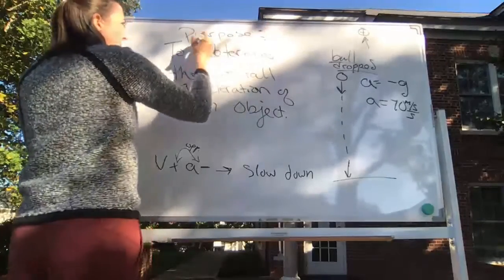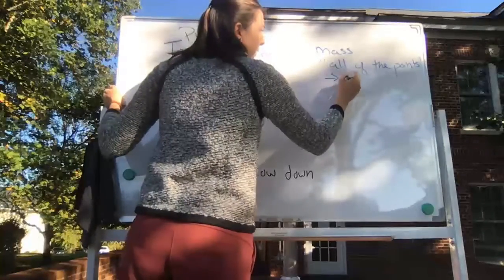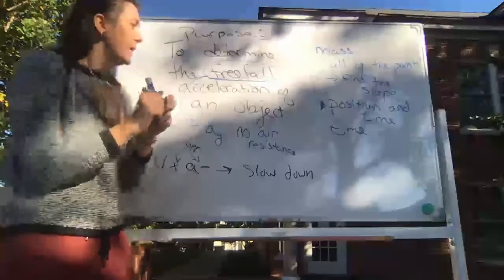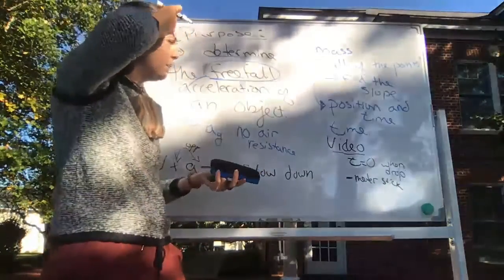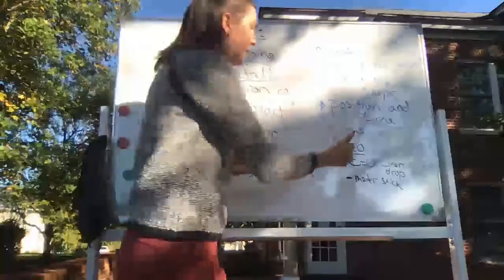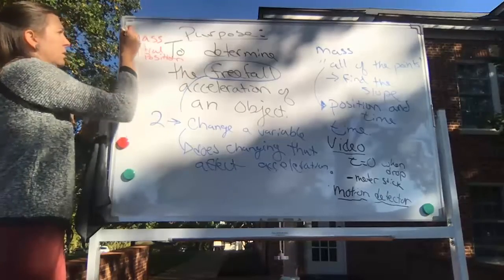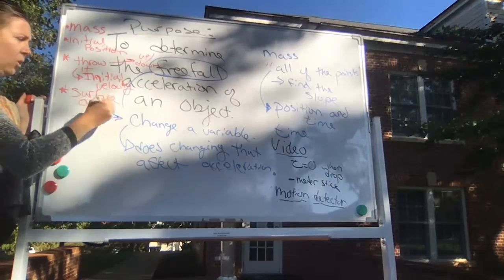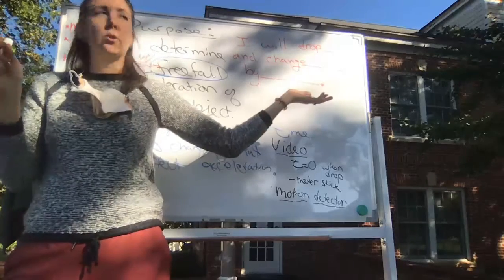Acceleration Lab Description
for physics week 4 day 2- this will carry into week 5